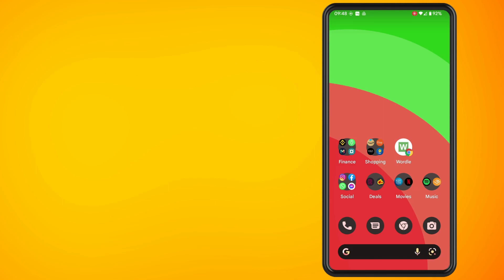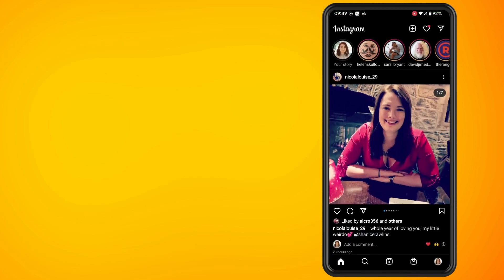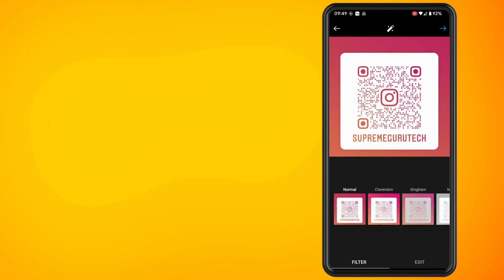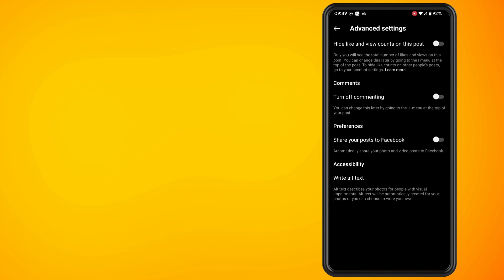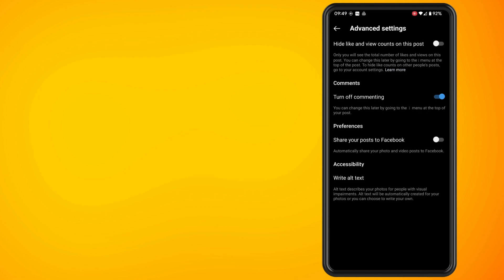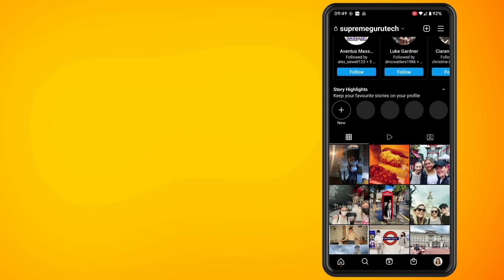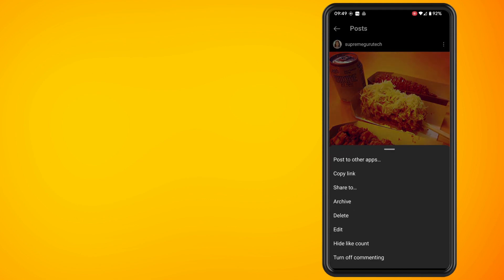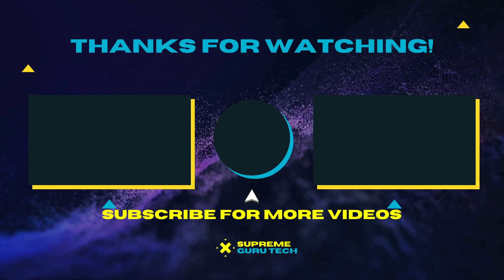How to Turn Off Comments on your Instagram Post 2022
In this video, I'm going to show you how to turn off comments on your Instagram post. Now, there's two different ways of doing this. You can turn off your comments before you go to post and you can turn off your comments after you've already posted. So we're going to start with the first option.

So go ahead and open up the Instagram app on your phone, tap on the create button, which is the plus symbol and create a post. Now choose the media that you're going to share and continue on with your normal options. Now, when you get to this option, you can see at the very bottom.

There is advanced settings tap on this. You should now see a toggle next to turn off commenting. Enable that, then you can share the post. So that is the first way. Now what we're going to do is come out of there and go in to our Instagram profile.

I'm going to find a post that we want to turn off the commenting from. So click on one of your posts tap on the three dots and then choose turn off commenting. And that's it. If you want to see more videos like this, I do have an Instagram tutorial playlist if you want to check that out.